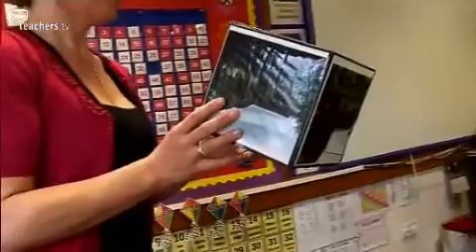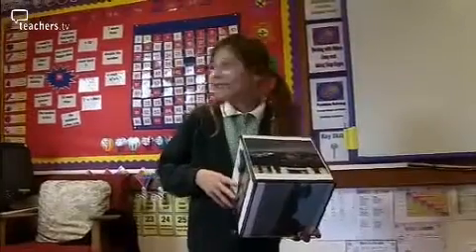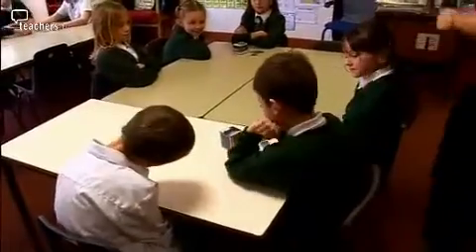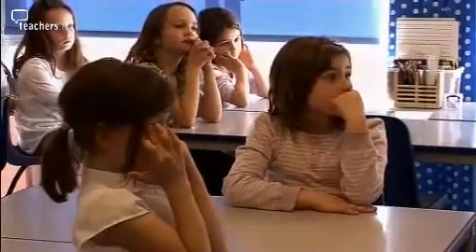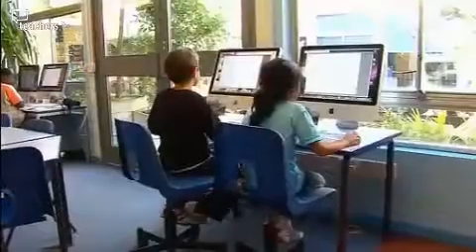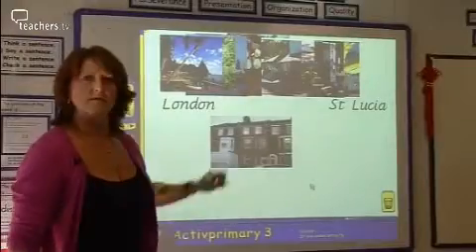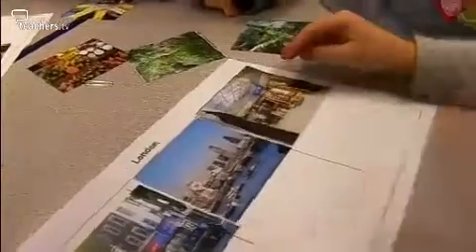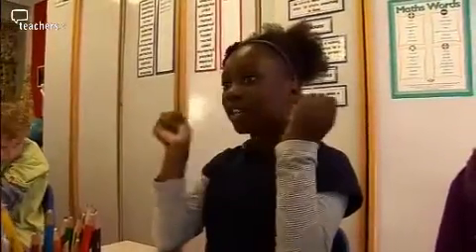Teachers TV: Primary Geography: Overseas Localities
For really effective and fun lesson-planning ideas, see these Key Stage 1/2 geography activities that are quick and easy to replicate when teaching about overseas locations. Pupils partner up to play Bingo against other pairs. Each pair has two cards with locations written at the top: one local and one overseas. Images from home and abroad have to be sorted onto the correct card. Some of the images are ambiguous and primary children often mistakenly place the wrong photograph onto the wrong card, giving teachers a great chance to explore and combat stereotypes with their pupils. Later, KS1/KS2 pupils play a game with dice. The dice are covered in images of overseas locations and photographs of the local area. By using guided questions, the children investigate how much they can glean from the photos. Licensed to CPD College Ltd.